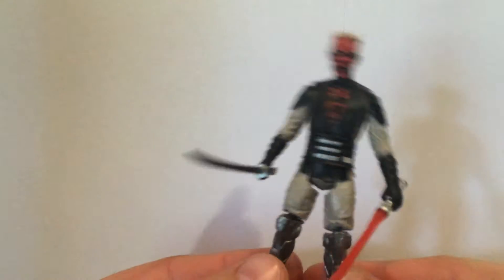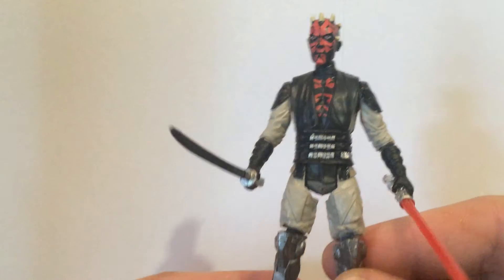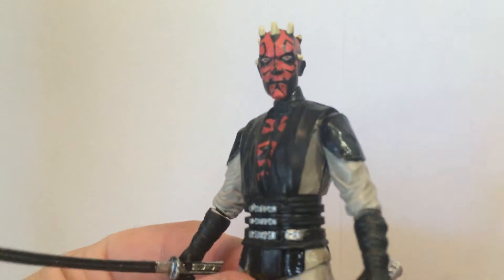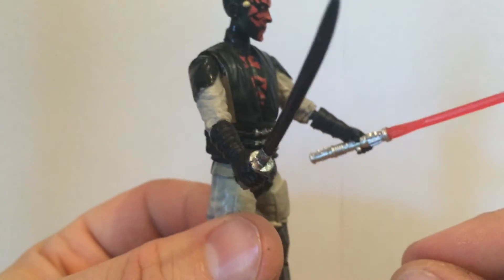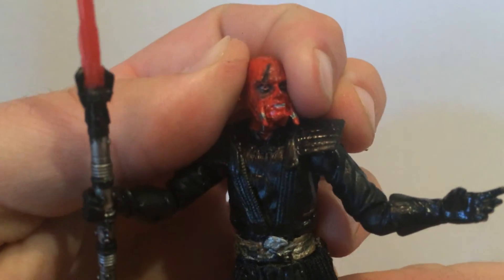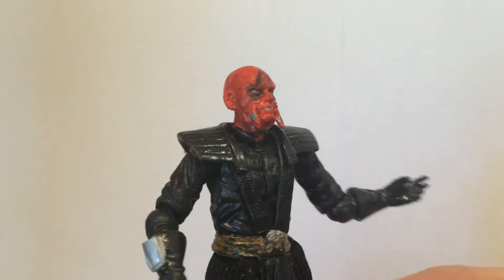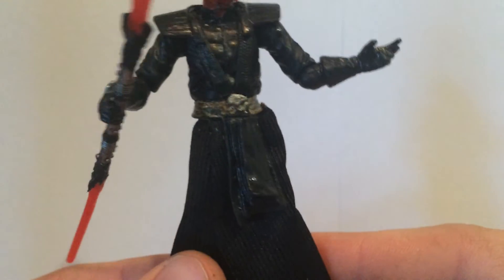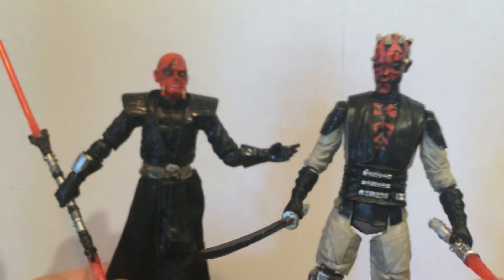A Couple Custom Figures (Mk.II)